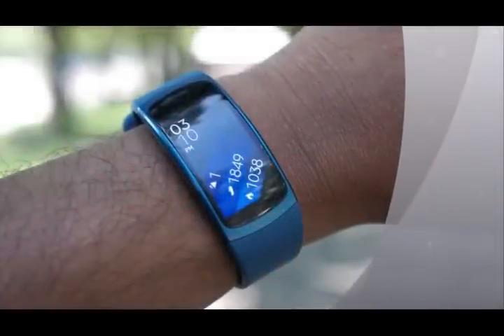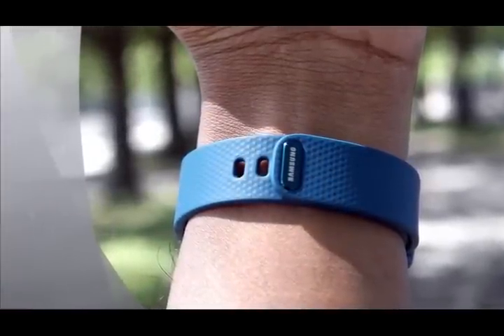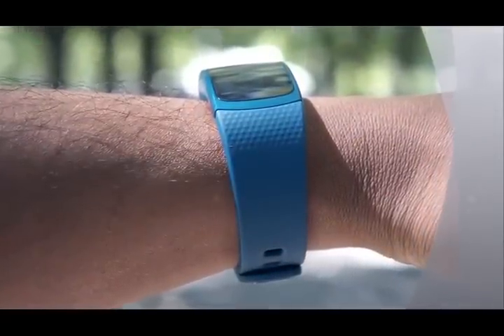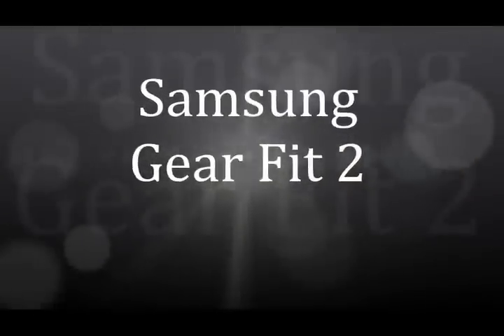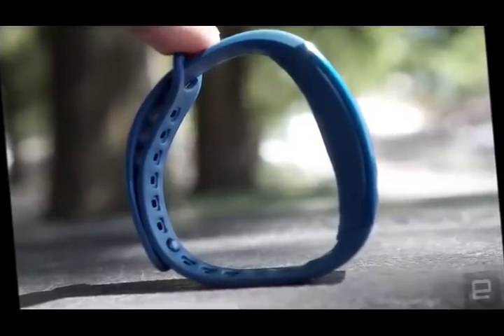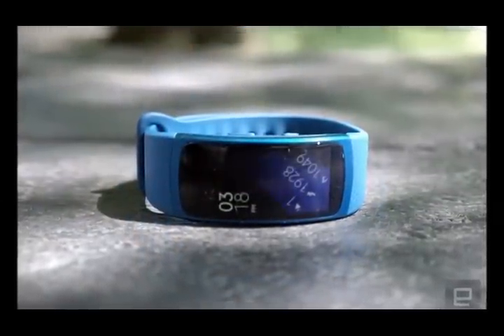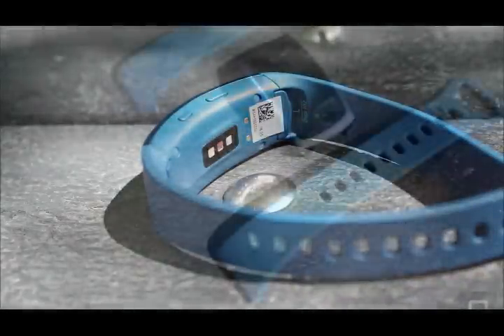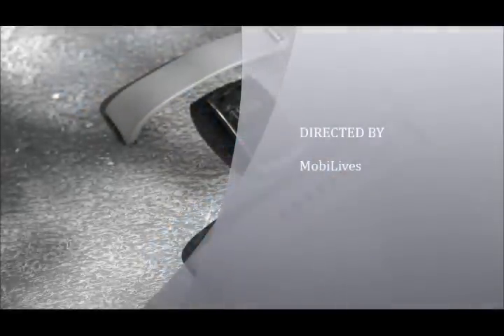Samsung Gear Fit 2 Review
With the Gear Fit 2, Samsung has succeeded in making a capable and stylish fitness tracker. But it also doesn't do anything significantly better or differently than the competition.